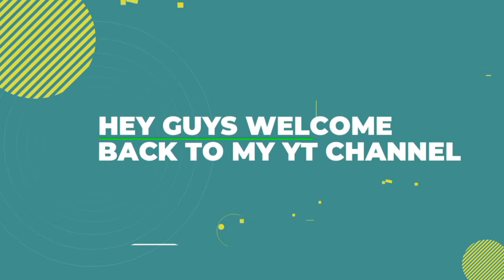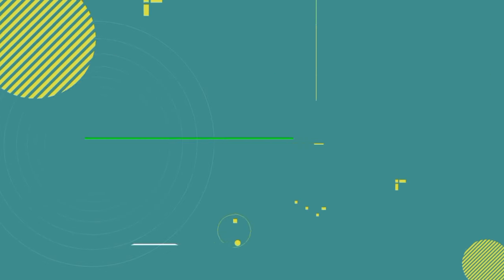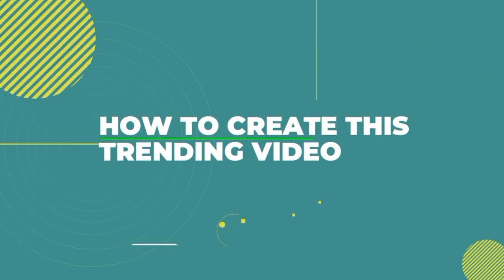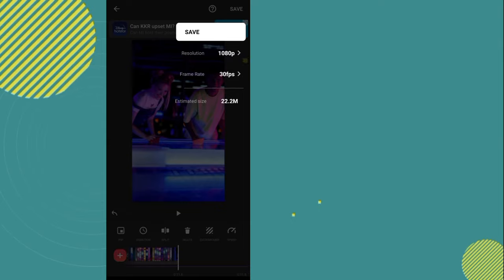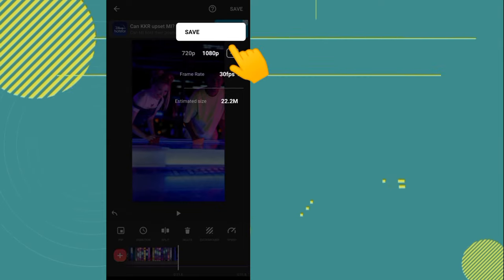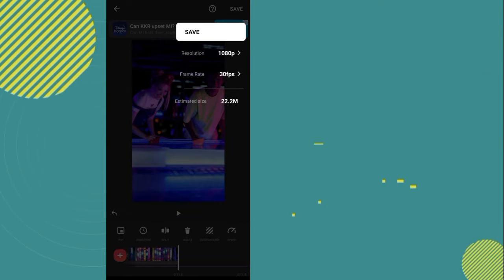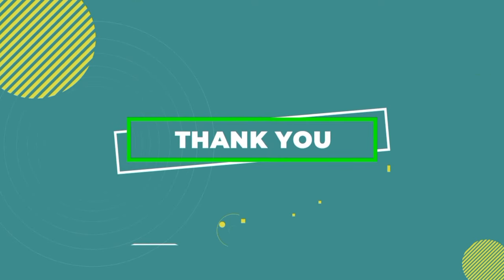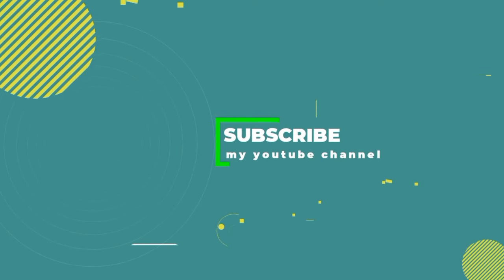day n nite reel Tutorial / day n nite crookers remix reel Editting /day n nite Kidcudi reels Editing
Topic covered
day n nite reel tutorial trending reels tutorial
day n nite crookers remix Editing Tutorial
day n nite Kidcudi Original Audio Reels
instagram Trending Reels tutorial